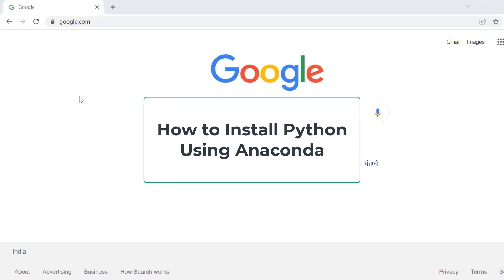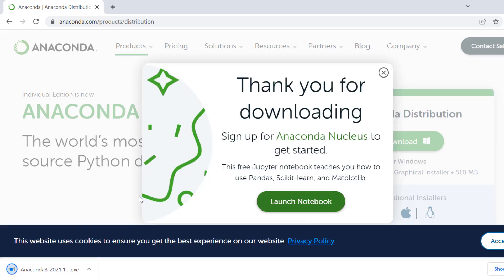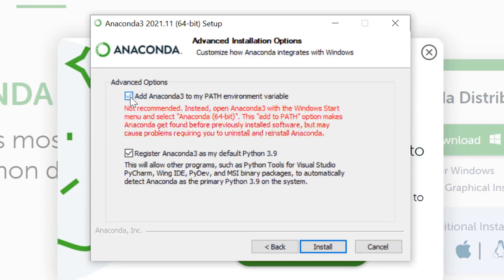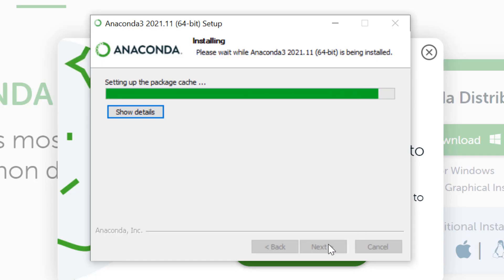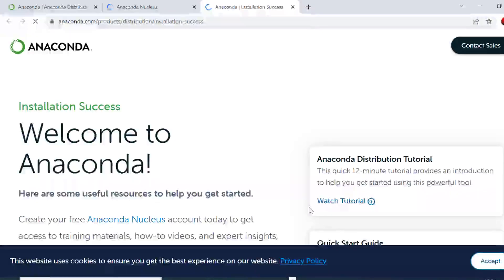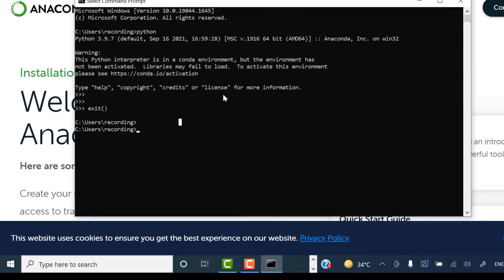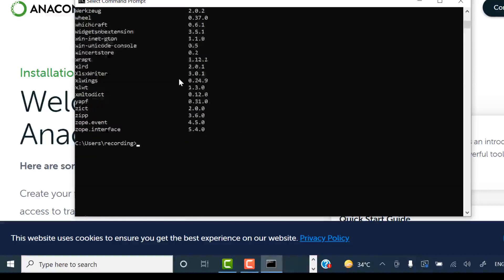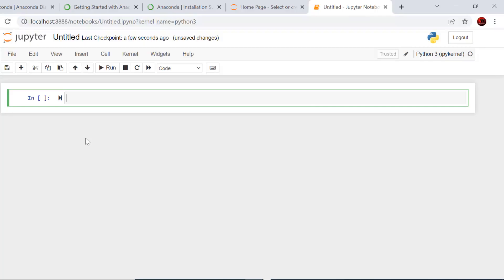Python Installation with Anaconda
In this tutorial, we'll discover the process of installing the Anaconda Software for Python with guidance from Mr. Vimal Daga.